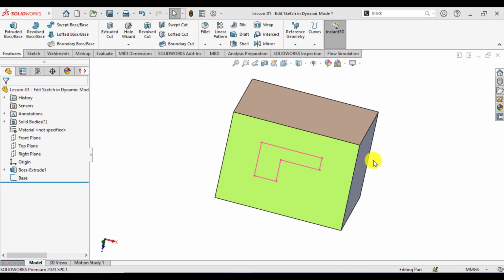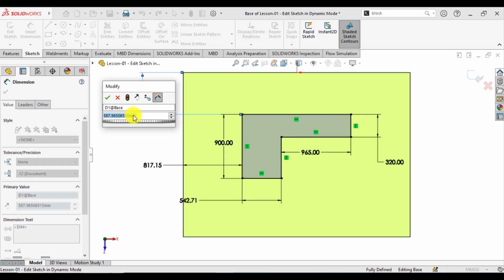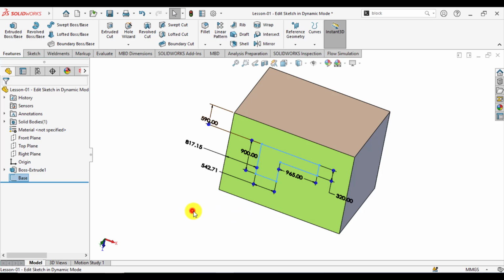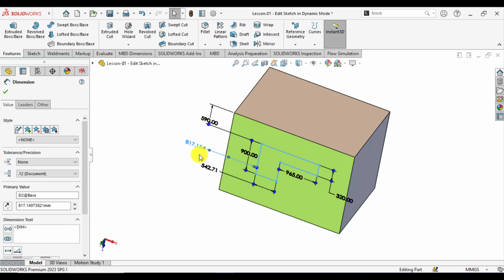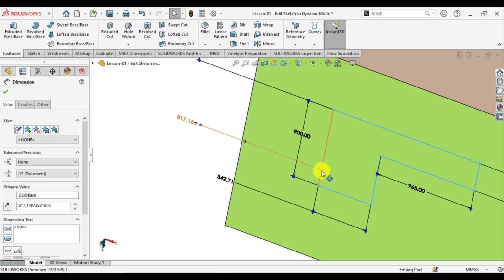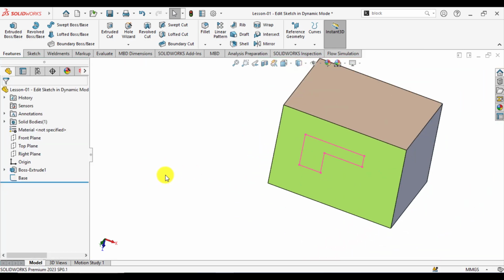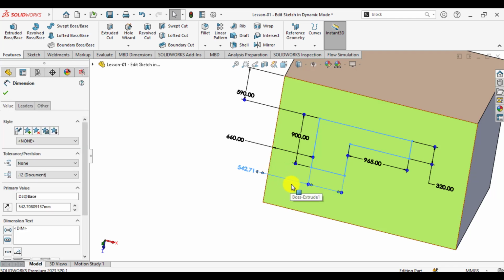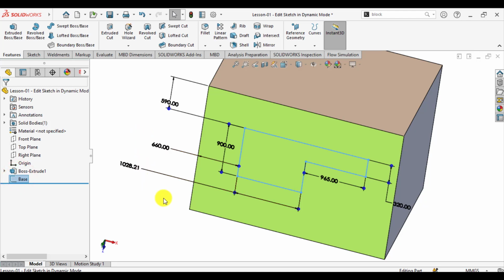Solidworks Advanced Level Training| C01 - Lesson 01 | Edit Sketch in Dynamic Mode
How we can edit sketch in dynamic mode of Solidworks.? @cad4fea .
Copy sketch versus derived sketch.